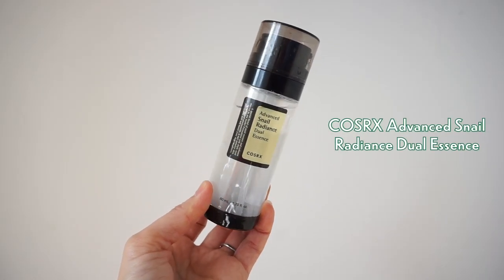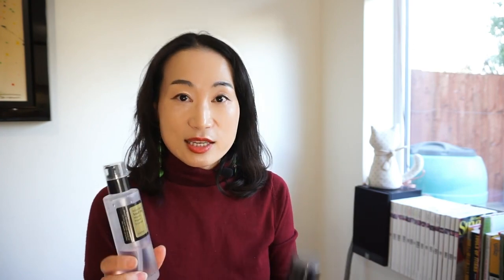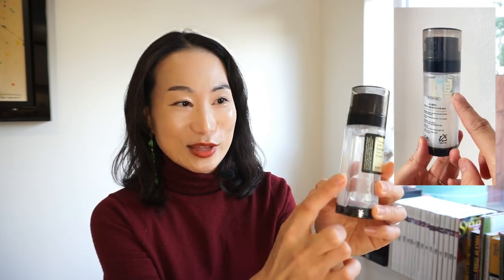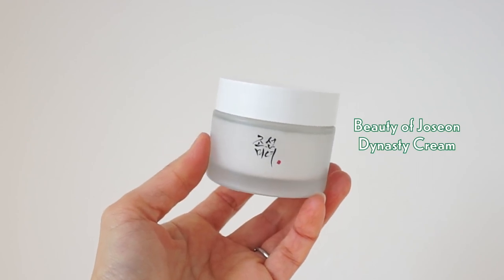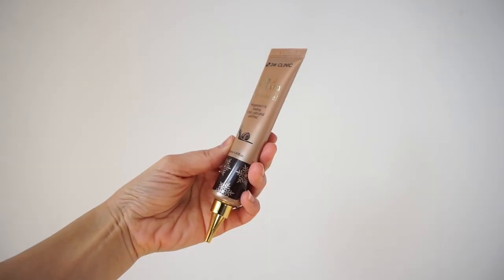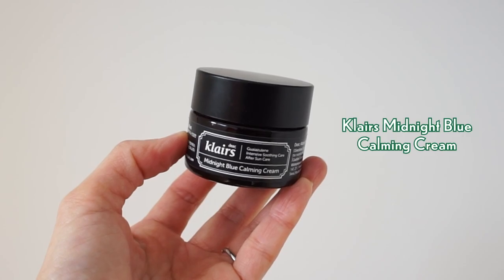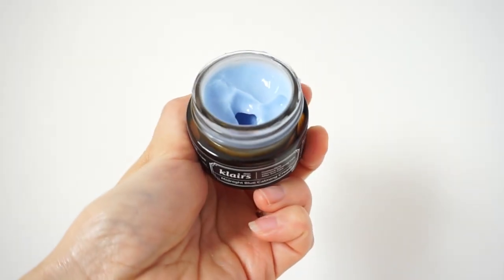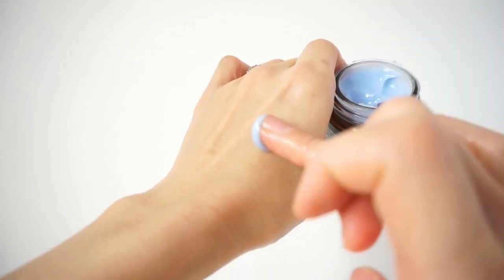MIND BLOWING Korean Skincare Products - COSRX Beauty of Joseon Klairs Midnight Blue Calming Cream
Visit our Instagram & TikTok for more K-beauty fun! 👉 ID: oneeyebeauty_official

Happy shopping at SkinCupid!

Beauty of Joseon Dynasty Cream

3W Clinic Snail Eye Cream

LOVB LOVB Oat Kernel-Ferment Toner
Amazon (US only)

As a K-beauty obsessed mama, I only review and suggest items that I honestly love and want to share with the rest of the world rather than to sell or make profit. If you would like to support me and my channel, please shop via above links. Thank you for your support 💚Saranghae💚 **

00:00 Intro

00:53 COSRX Advanced Snail Radiance Dual Essence

3:45 Beauty of Joseon Dynasty Cream

5:42 3W Clinic Snail Eye Cream

6:49 Klairs Midnight Blue Calming Cream

9:41 LOVB LOVB Oat Kernel-Ferment Toner